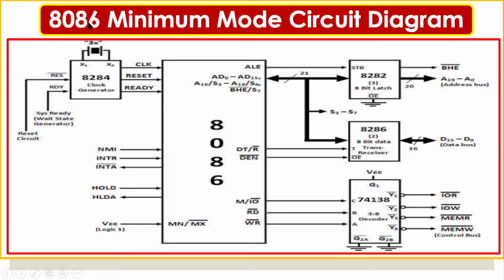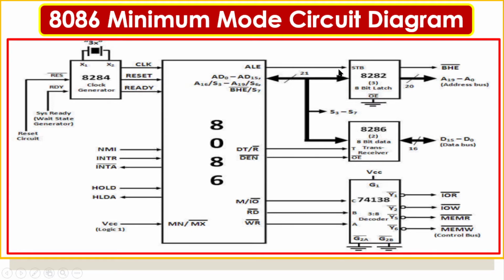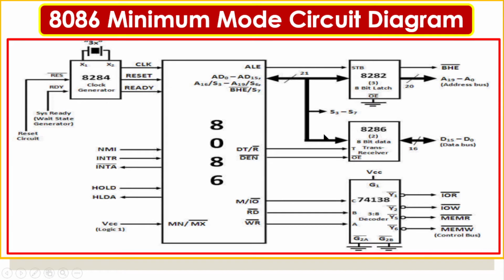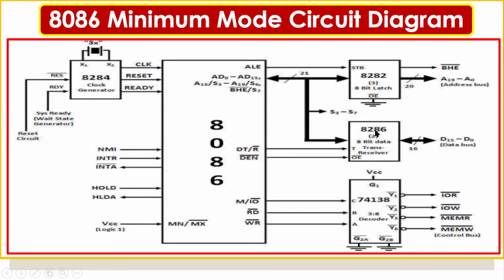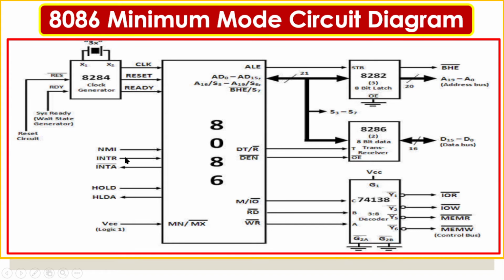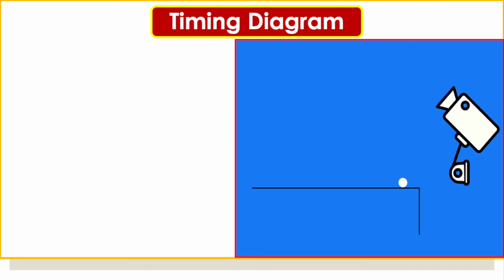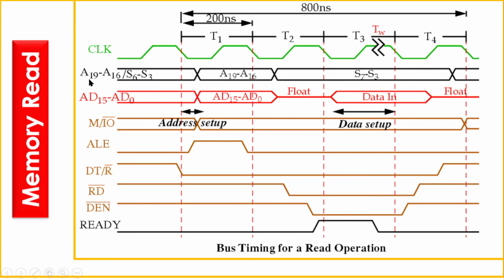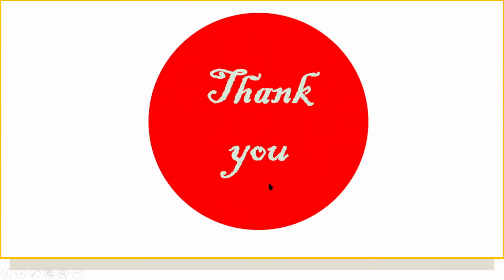8086 Minimm mode signals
8086 Minimum mode configuration, Microprocessor, EC8691, Microcontroller interrupts, Embedded system, I/O Device service, EC6504, U19ECTL513
EC8396,EC8382 EE8551 EE8681 EC8681 RO8001
Minimum mode signals